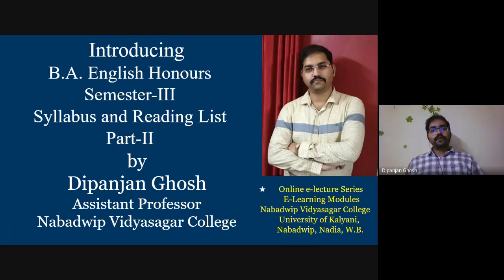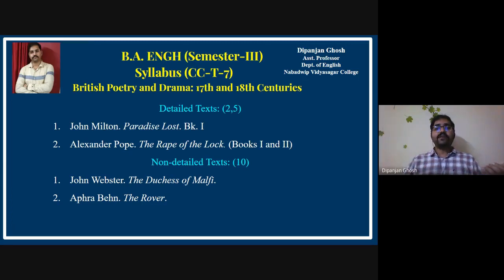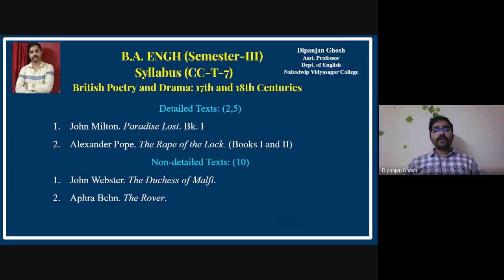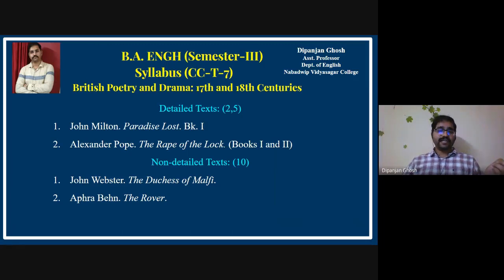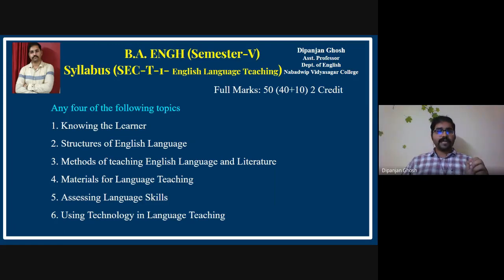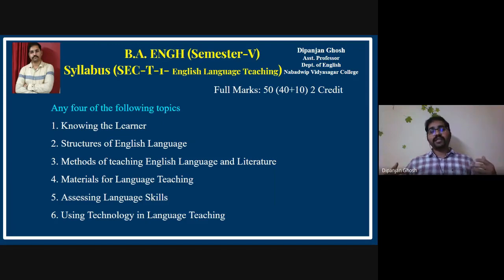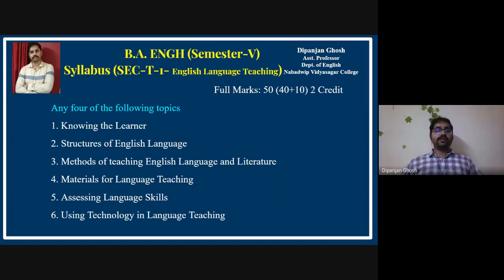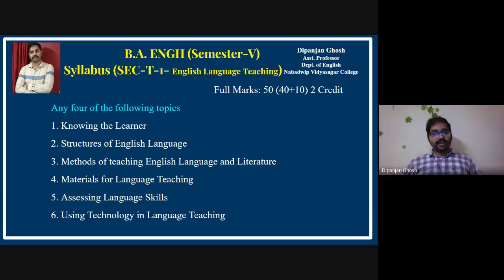Semester-III Syllabus and Booklist for English Hons.(Part-2) || CC-7 & SEC-T-1 || by Dipanjan Ghosh